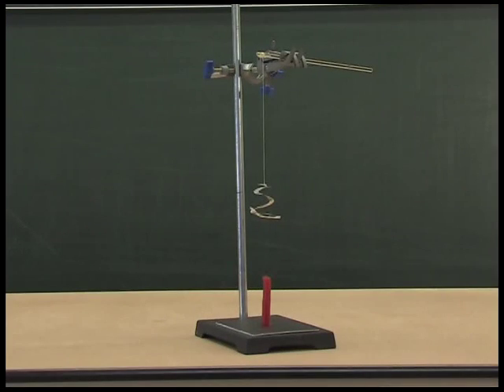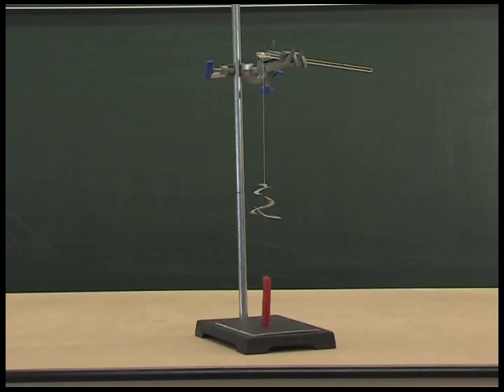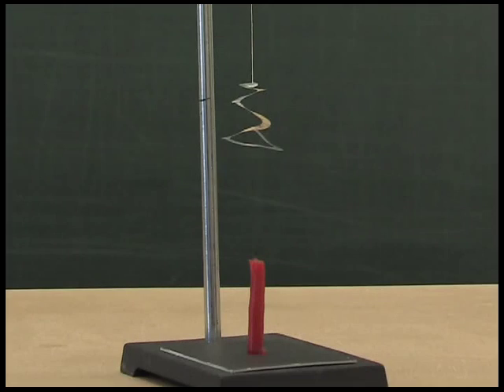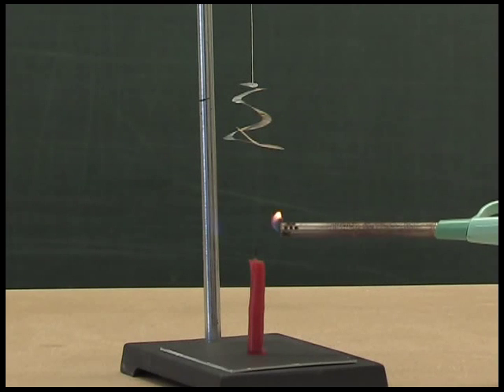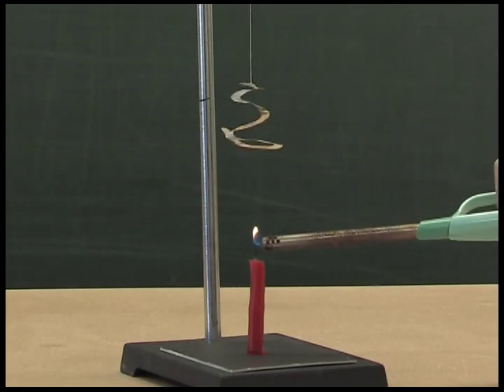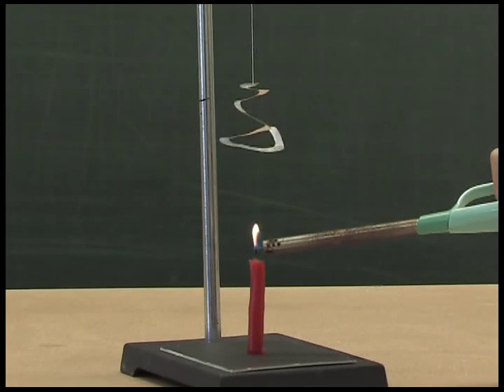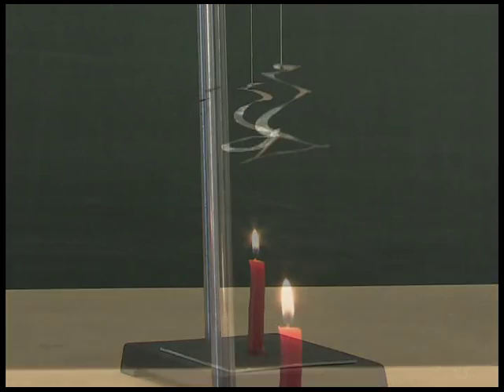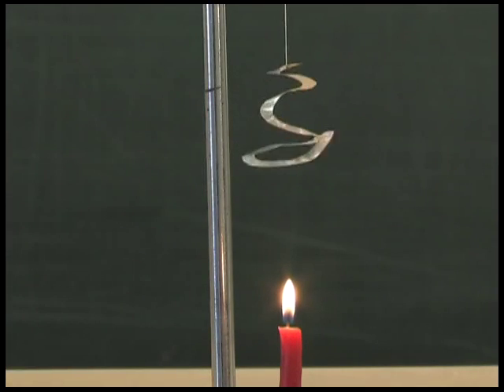Convection in air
Watch the movement of the smoke released form incense stick.
Also, observe how the coil moves.